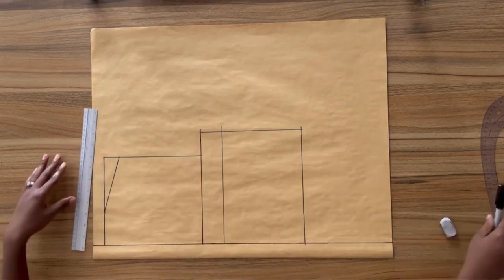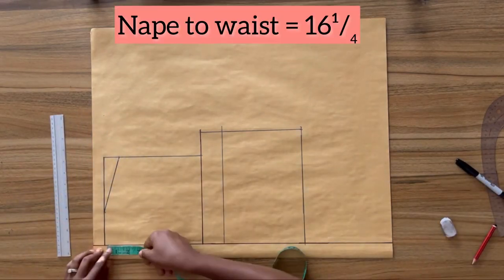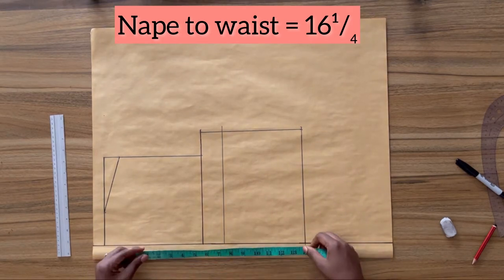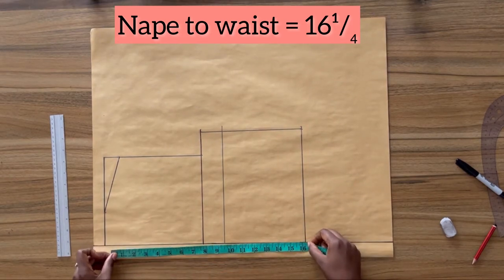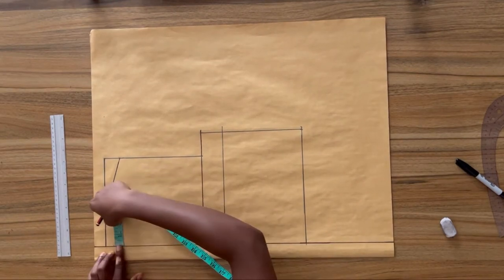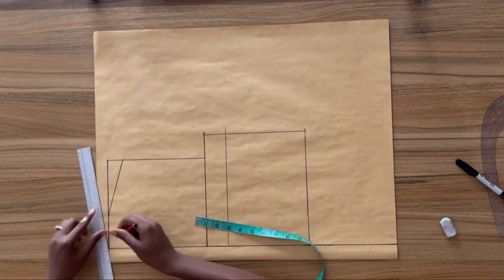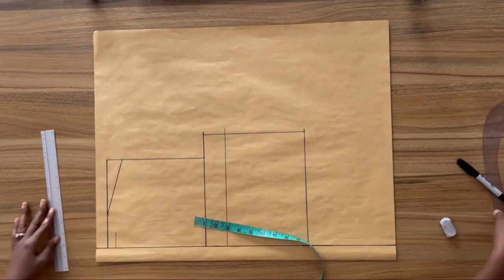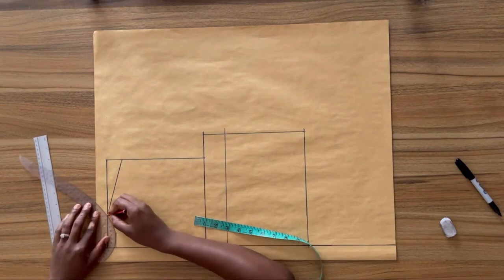Basic Bodice pattern | Why The Bust Dart | Easiest Method |Cilla Si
The tutorial illustrates the importance of the Bust dart and why the Basic Bodice pattern is incomplete without it .

SI.

EDITING : InShot